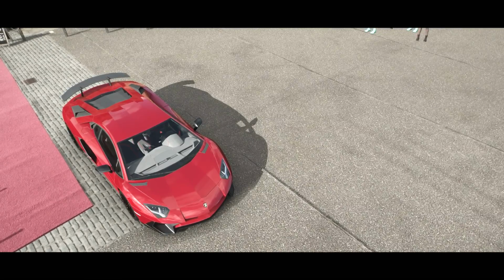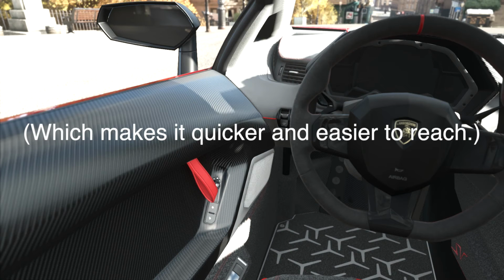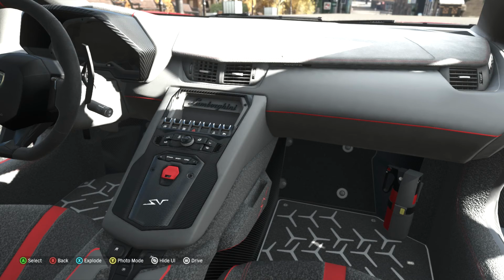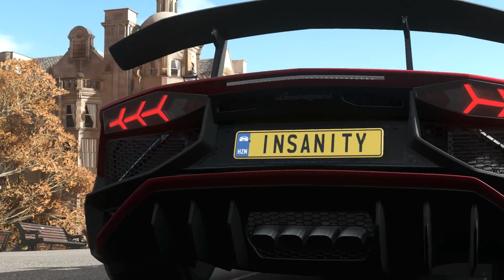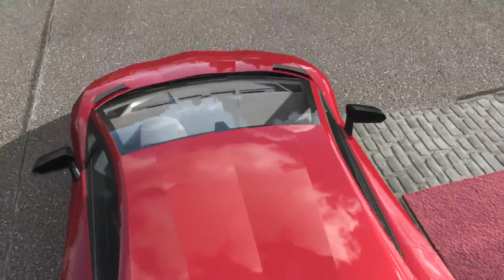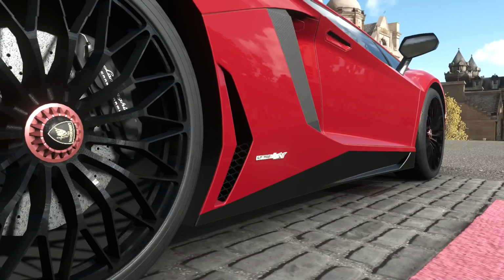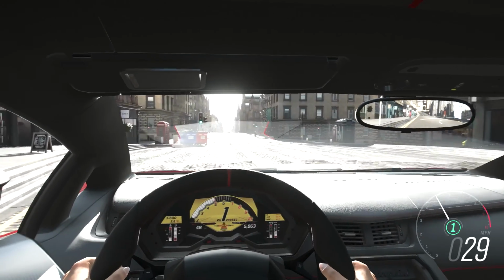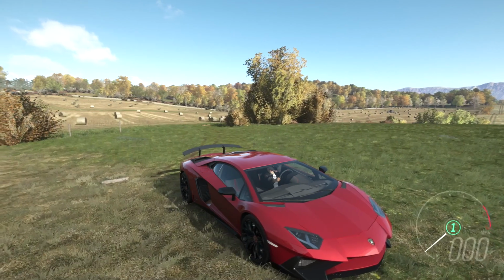Video Game Car Reviews: 2016 Lamborghini Aventador LP750-4 SV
I upload most of the week and sometimes on the weekends! So Tune In!